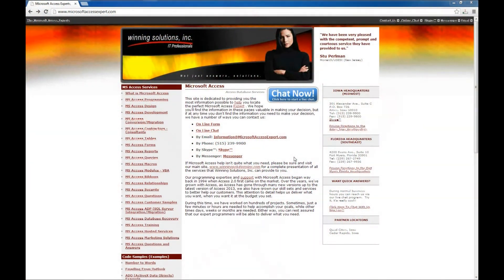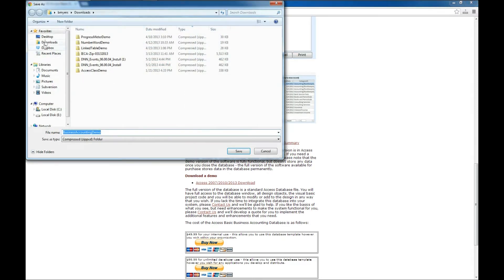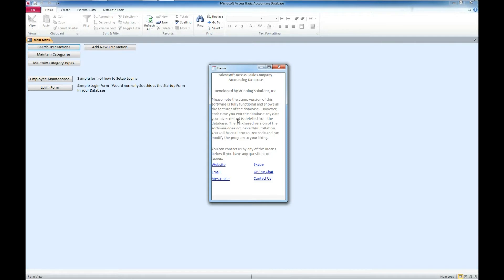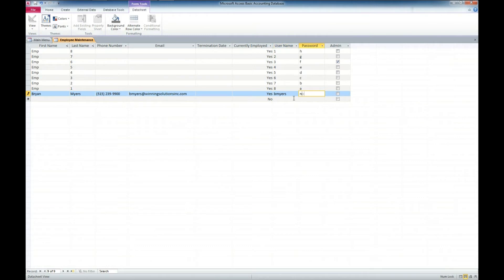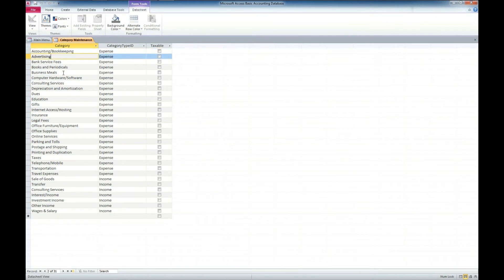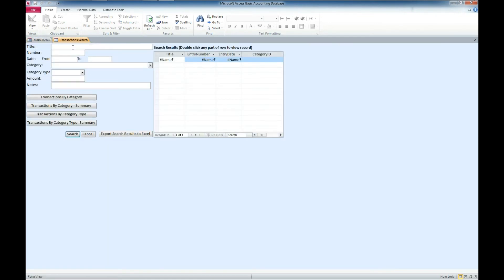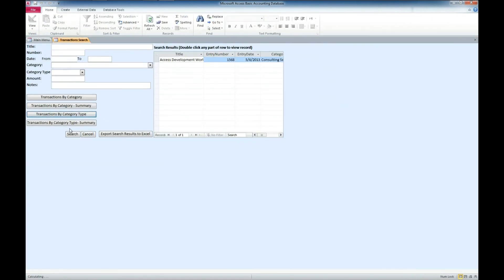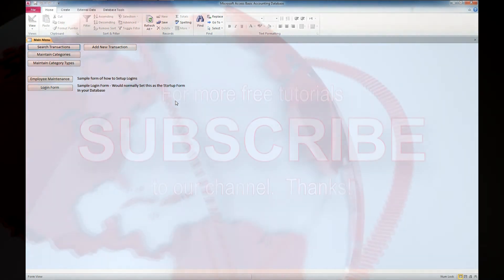Microsoft Access Basic Business Account Database Template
Keeping track of basic income and expense transactions is a critical activity in your business. The Microsoft Access Basic Business Accounting Database is a Basic Business Accounting system built completely in Microsoft Access tables, forms, reports, and VBA (Visual Basic for Applications) code. This database template has the advantage of being fully 100% Microsoft Access based. This aspect allows for tight integration into your existing Microsoft Access database. The WSI Basic Business Accounting database offers the ability to set up employees, categories, and category types as well as the ability to input transactions into your Basic Business Accounting. Canned reports by category and category type are also included in the database. A simple user login form is also included that can be implemented as the start-up form for the database.

Please note that this is a template database. If it does not meet your needs 100%, and you are unable to customize it yourself, let WSI know and we will provide a quote to develop the customizations you need to get you exactly what you want in your Basic Business Accounting system.

You can download and purchase Microsoft Access Databases, Code Samples and Templates

836 N. 2nd Street
Ames, Iowa 50010

BTC 3FNbZTZcGtZhXuijcsoV4JrZv2E74aLBwc
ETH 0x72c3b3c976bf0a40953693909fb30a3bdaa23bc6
LTC MUnUgvzRquK8GqmbMKDjbuwxDX6LgRAjts